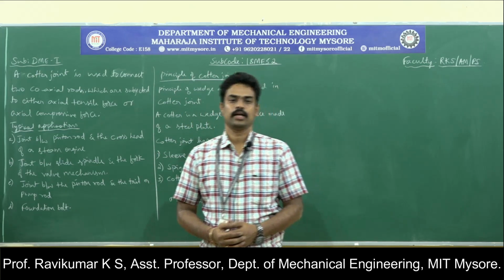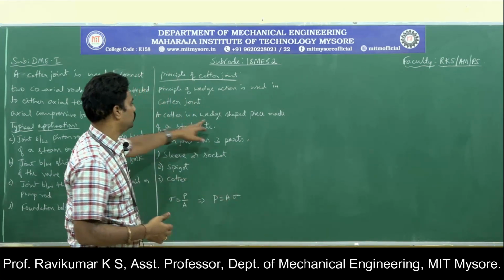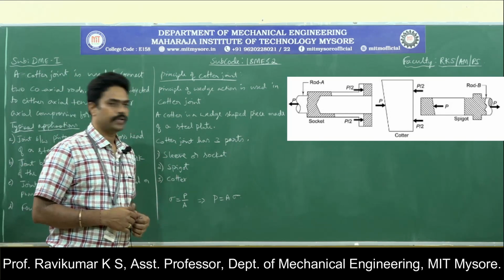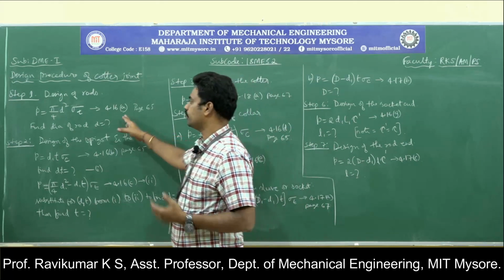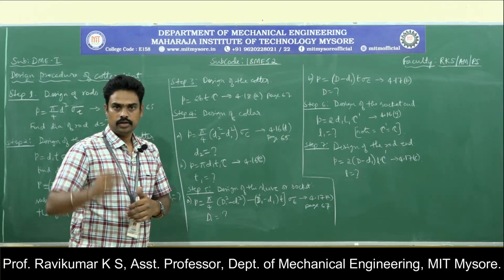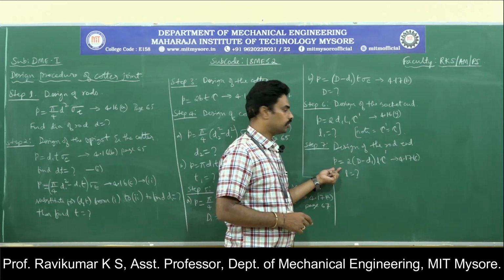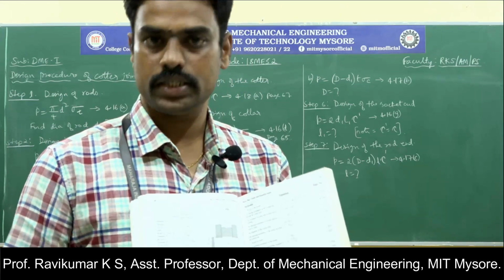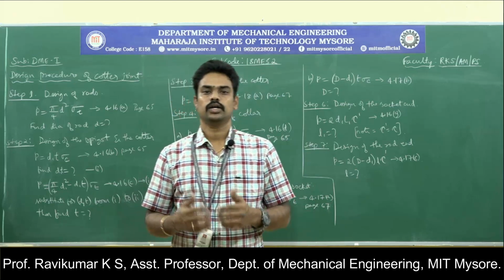5 DME I 18ME52 M5 1 RKS